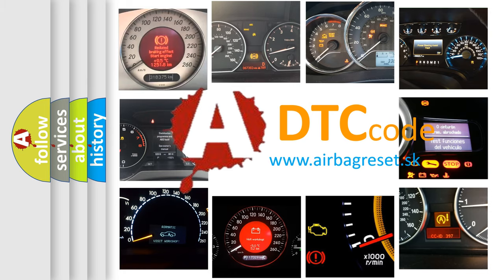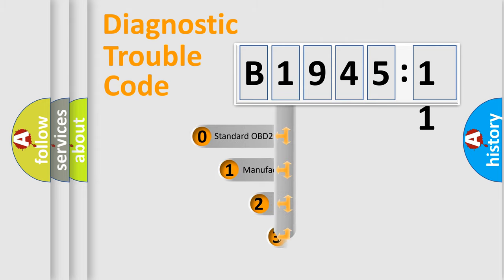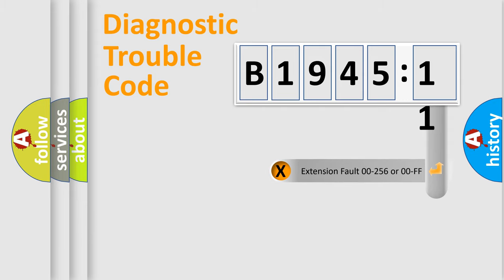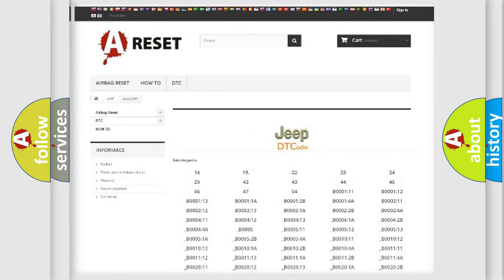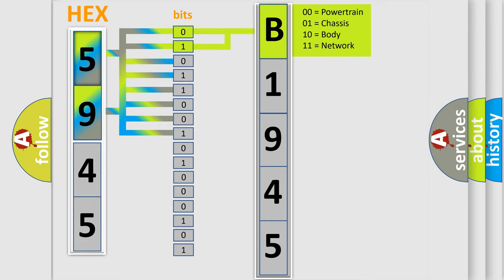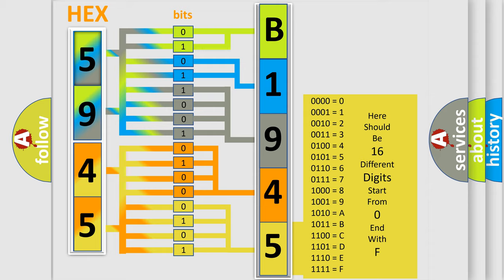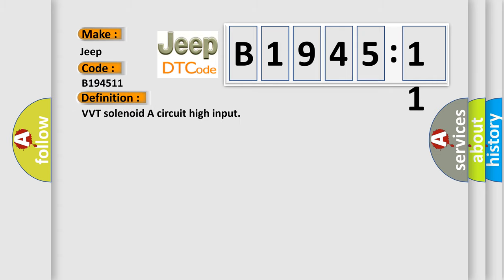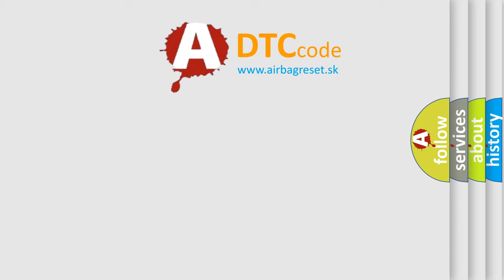DTC Jeep B1945-11 Short Explanation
Contents:
0:21 Basic DTC analysis according to OBD2 protocol standard.
1:48 Insight into programming
2:58 A diagnostically understandable description of the Diagnostic Trouble Code
3:05 Basic error definition

Make:
Jeep
Code:
B1945 11
Definition:
VVT solenoid A circuit high input
Cause: